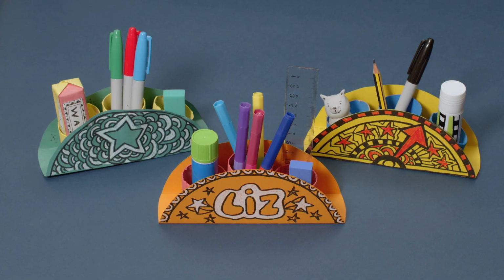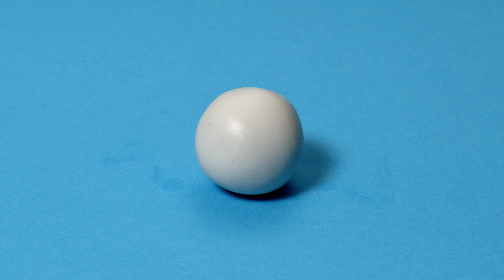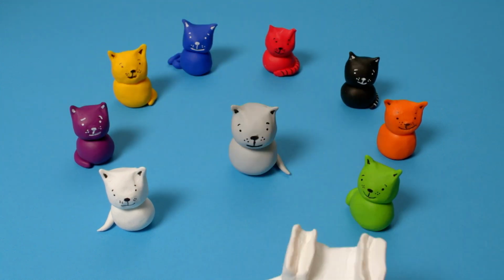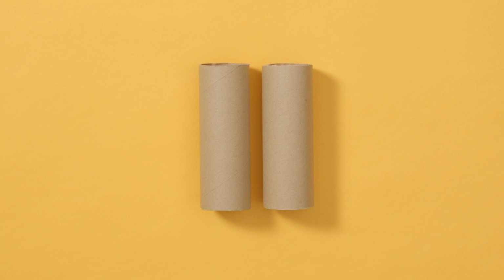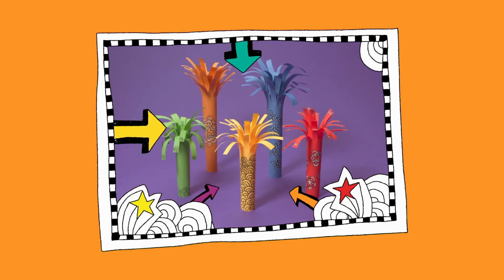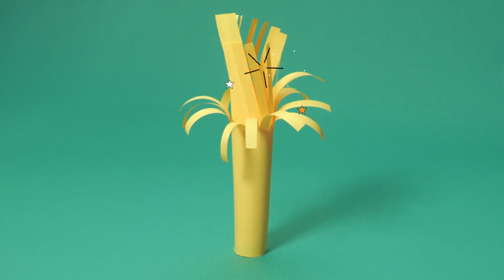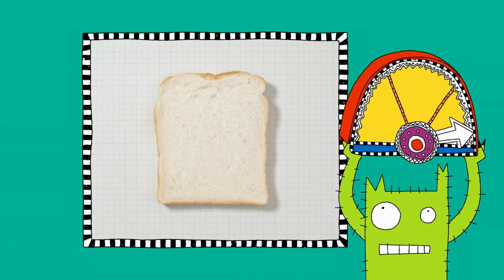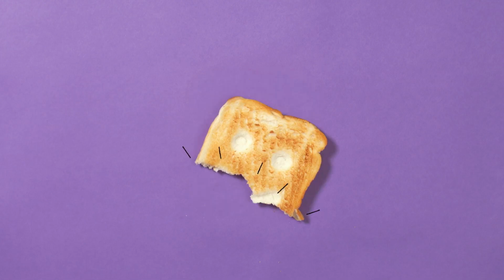Make It✂️ Create A Kite & More! | The Brilliant World Of Tom Gates | Compilation | Cartoons For Kids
Make It✂️ Create A Kite & More! - The Brilliant World Of Tom Gates

Want to make your own kite?
Chapters
00:00 - Brilliant World Of Tom Gates
00:33 - Make It: Kite
02:09 - Make It: Pencil Holder
04:16 - Make It: Pesky Cat
05:49 - Make It: Monsters
07:07 - Make It: Paper Palm Trees
08:11 - Make It: Toast Doodle

About Tom Gates
Tom Gates knows what he likes and what he doesn’t. He likes hanging out with his friend Derek. Playing in his band and singing. Doodling. And making things. And telling jokes and stories. And. Well. You get it. He doesn’t like (much) his grumpy teenage sister Delia, his school frenemy Marcus and his snore-bore-ing teacher Mr Fullerman (who at least provides an opportunity for Tom to indulge in his favourite pastime – doodling).